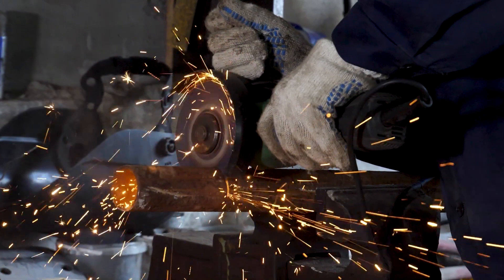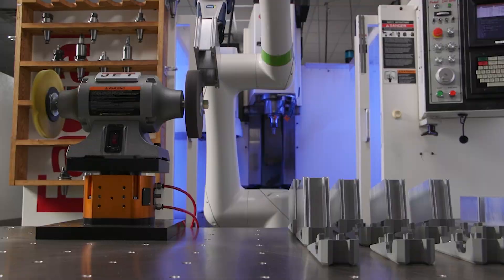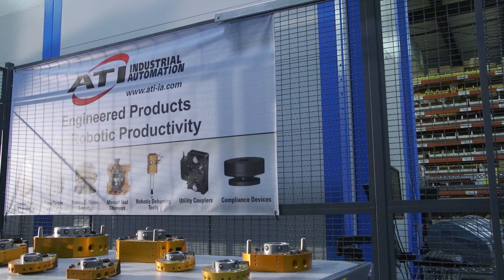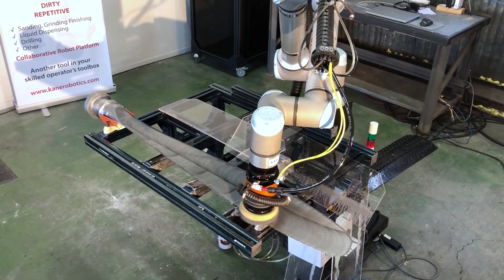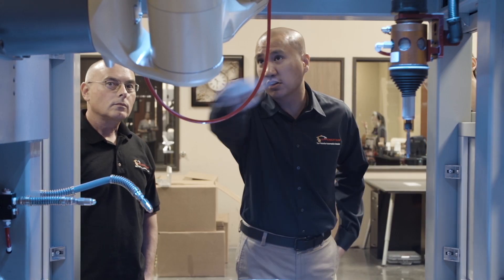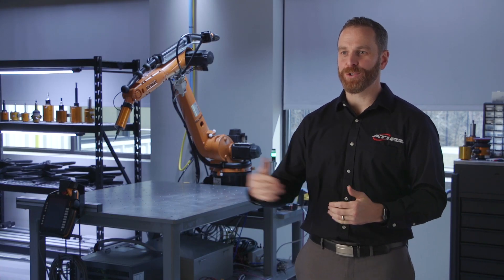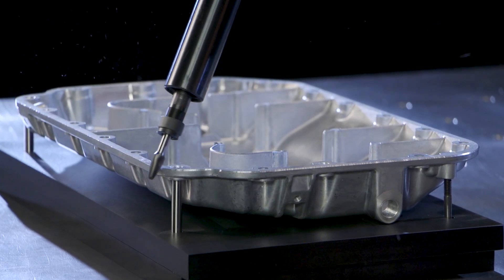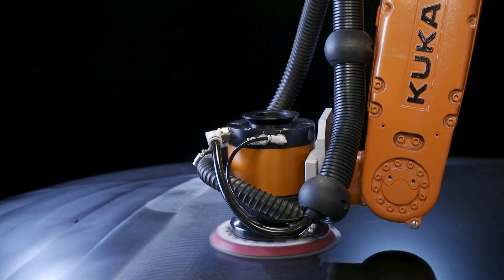Why ATI Material Removal?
We want to make it easy.

ATI strives to make automation more accessible. Our high-quality, flexible, and easy-to-use end-effectors make robotic systems more productive. We see the rapid expansion of automated material removal and recognize the myriad of opportunities it brings for end users and integrators to increase profitability, safety, and process efficiency. We take pride in developing leading-edge robotic technology and are driven to solve tough automation challenges alongside our customers. ATI has developed a collection of versatile material removal products and services to help you tackle the spectrum of applications, from very light finishing to heavy grinding.

Our knowledge of robotic systems and applications extends far beyond end-of-arm tools. We want to help you choose the right product, and our hope is to partner with you to bring your ideal solution to reality. In addition to material removal equipment, ATI customers have access to product testing, application experts, and partner integrators to further support their automation journey.

Our robotic test engineers can perform trials on your sample parts so you can see the outputs of the process firsthand. Our application engineers work closely with you to select, configure, and in some cases, custom design the best end-effector solution for your process. Our vast integrator network can help you choose automation partners that understand your unique challenges and work with you to realize your system. ATI products are designed with your needs in mind and include product and application support to help ensure your success.

Together, ATI’s product testing, applications engineering, integrator network, and superior robotic equipment provide a full suite of material removal solutions. Our ultimate goal is to make automated material removal easier so you can automate with confidence.

Learn more about our Product Testing Services for all our Material Removal Tools